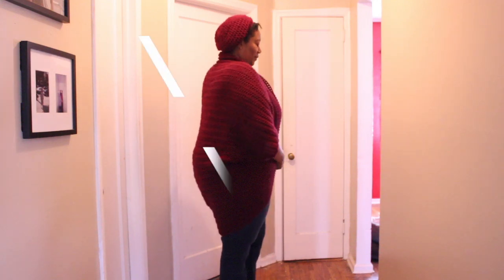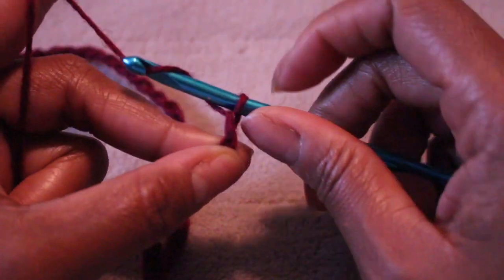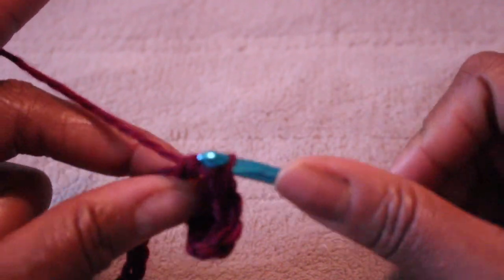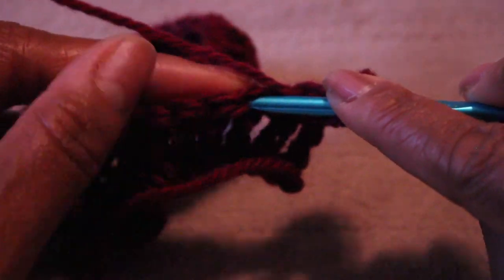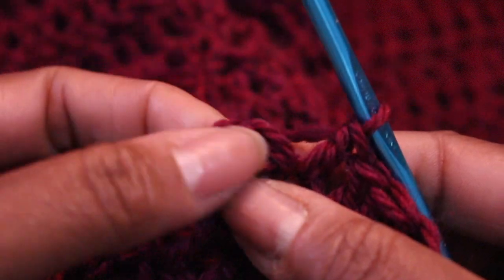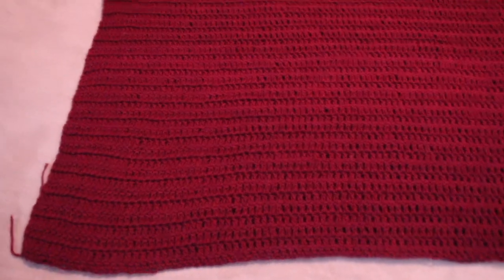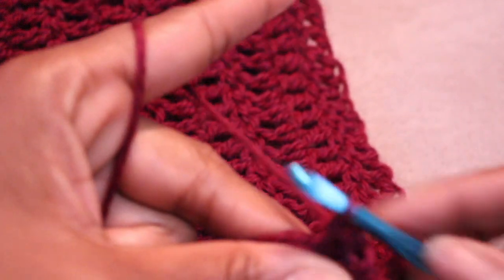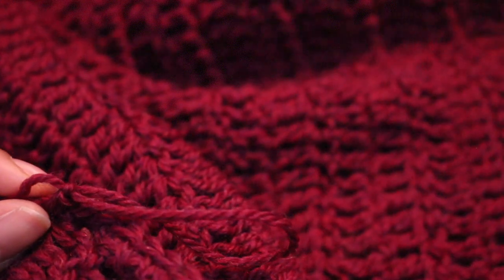PLUS SIZE SPRING/FALL CROCHET SHRUG (DIY)| Jackie1113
Today I'm showing you how I made my shrug for these cold spring/fall mornings.  You can use it in your office for when that AC starts blasting in the summer too! LOL!

MATERIALS USED

--PATRONS CLASSIC WOOL WORSTED YARN
--5.00 MM HOOK
--STITCH MARKERS (I USE BOBBY PINS)

❤︎ SATURDAY - WEIGHT LOSS JOURNEY & DIY VIDEOS